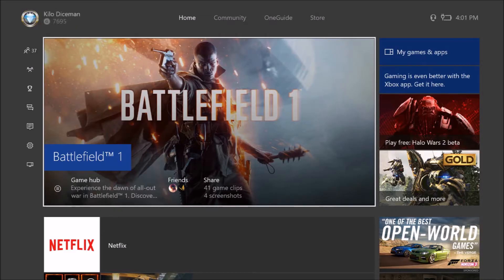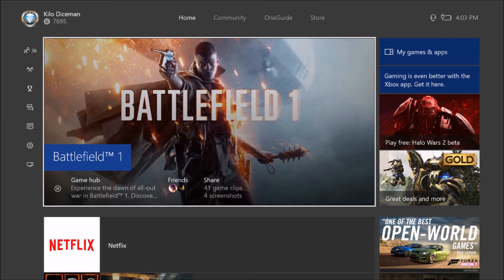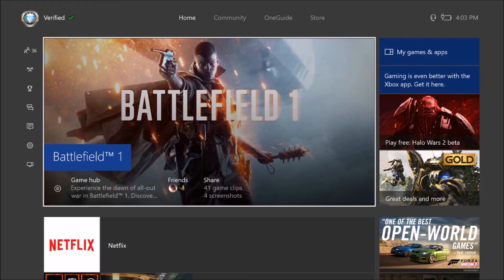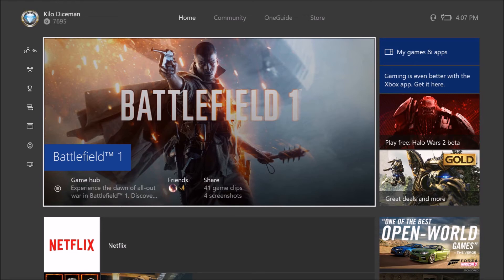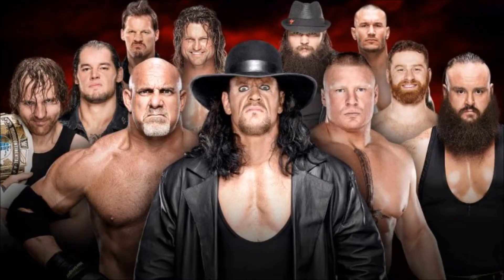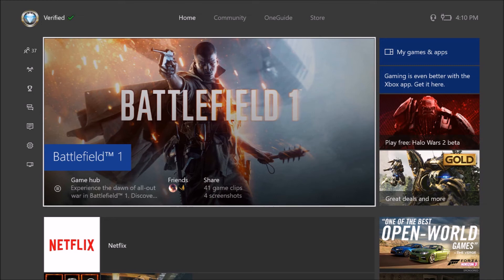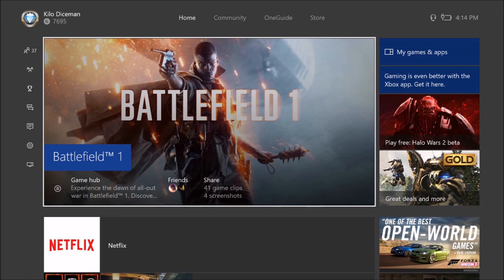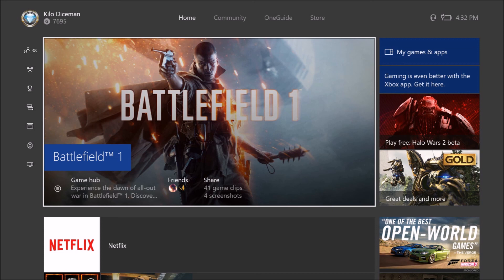WWE Royal Rumble 2017 Predictions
I really really hope you guys enjoyed this video. Leave your predictions down below in the comments.